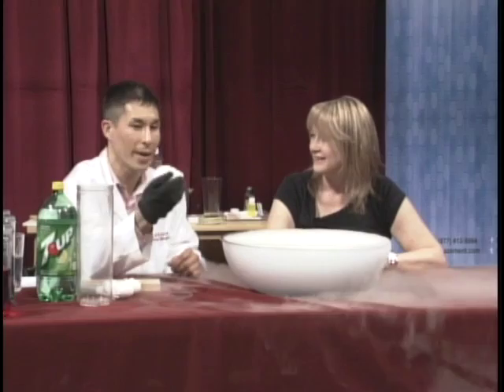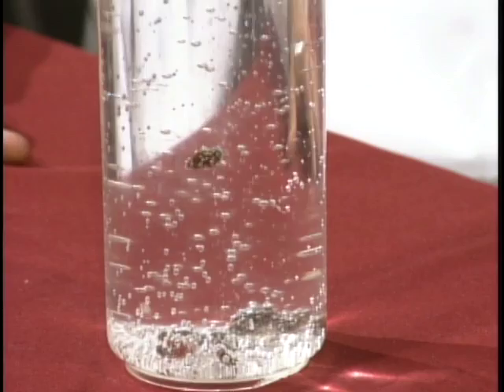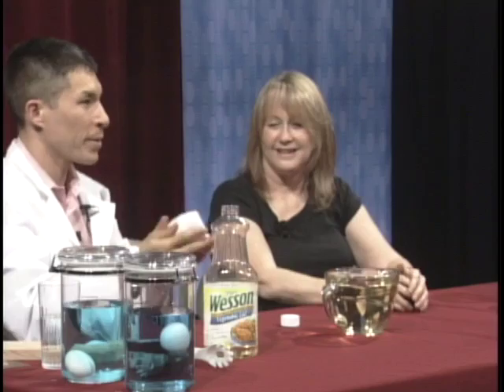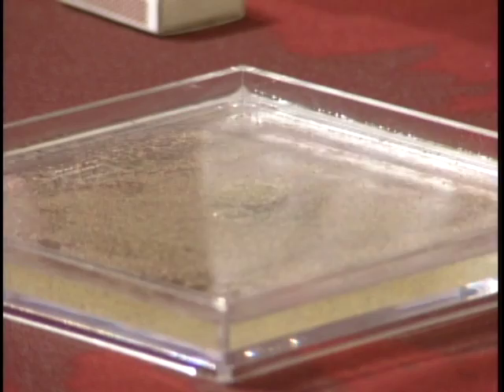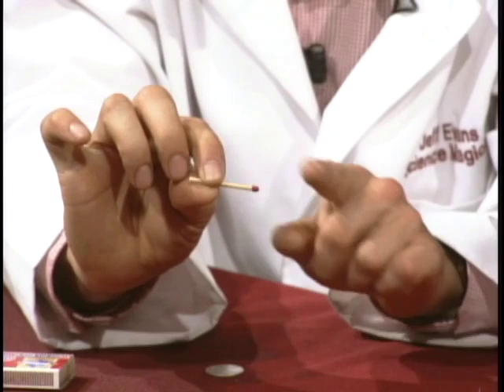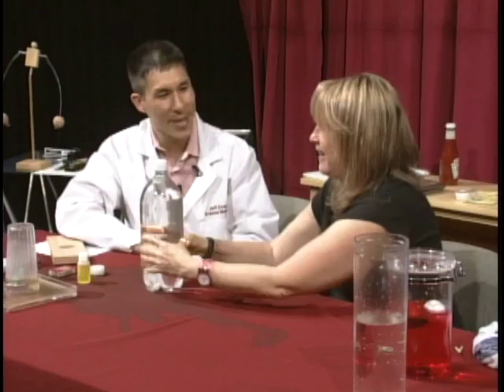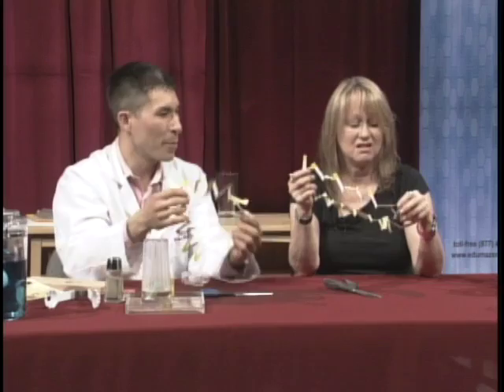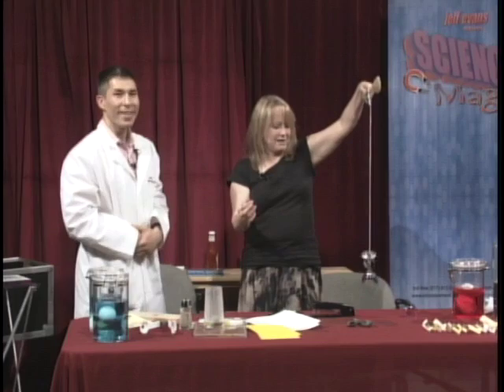JKA S13 408 Science Magic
Jeff Evans is here sharing some exciting and magical science. You might not believe your eyes! Originally aired on TCTV Channel 22 in 2013 The Just Kidding Around show can be seen on TCTV Channel 22 in Thurston County, Washington on Wednesdays at 7pm, Saturdays at 10:30am, and Sundays at 7:30pm.